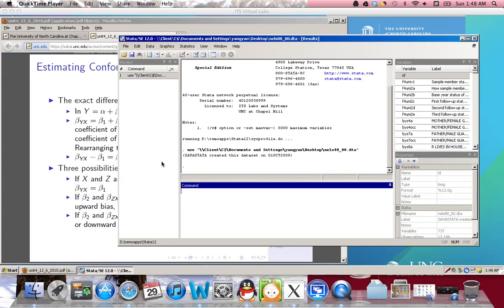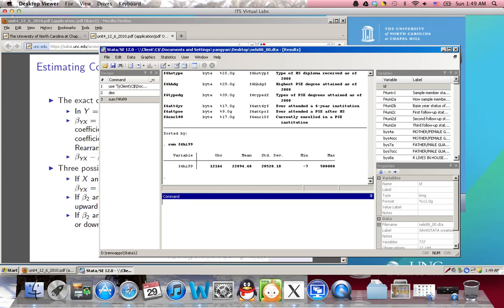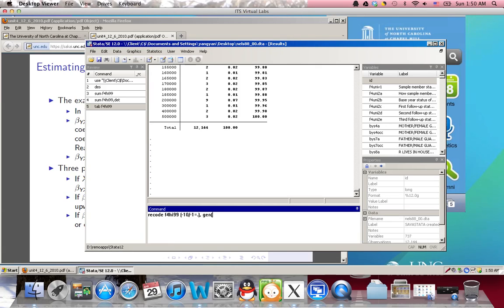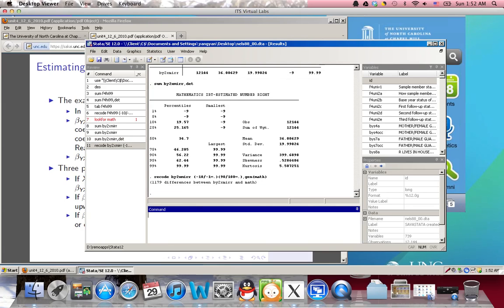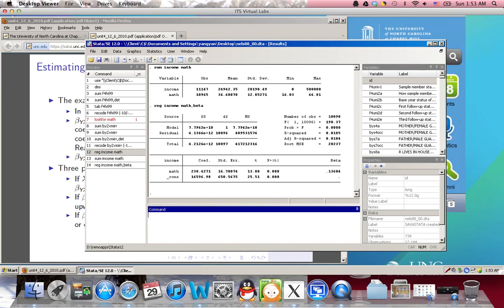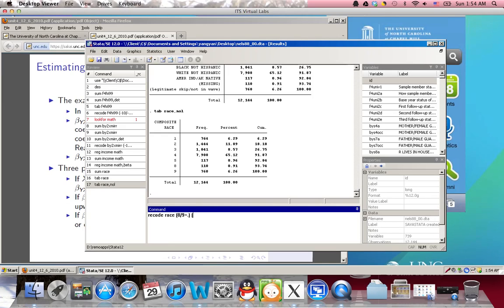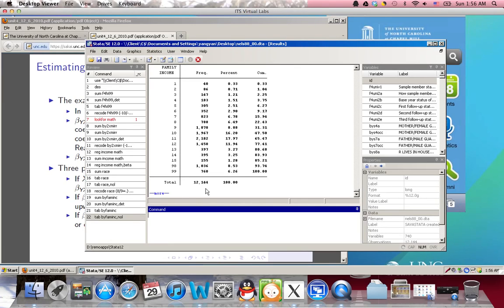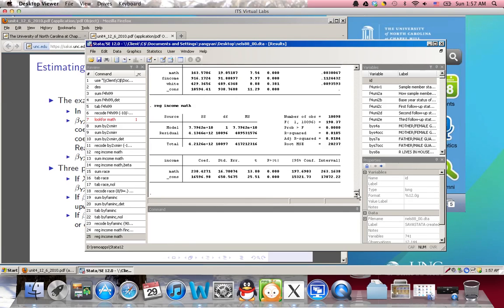STATA Tutorial PLCY460.mov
This is a simple STATA Tutorial introducing how to find and use data in STATA and how to do and interpret bivariate and multi-variate regression in STATA. Ignore the last few minutes, the virtual lab got disconnected.